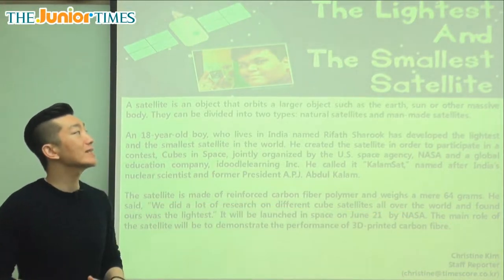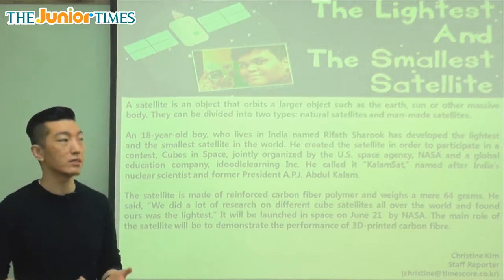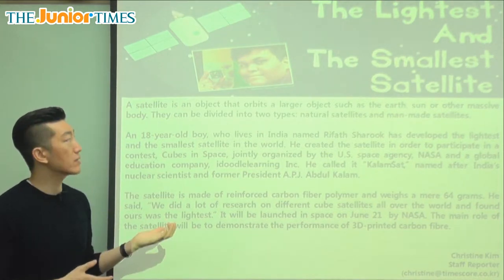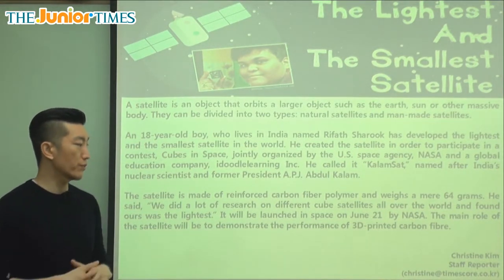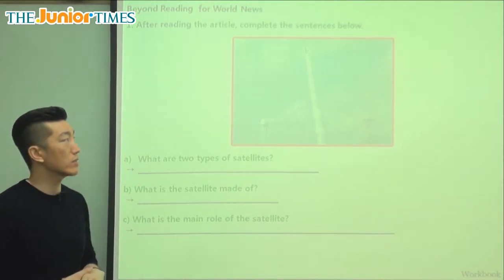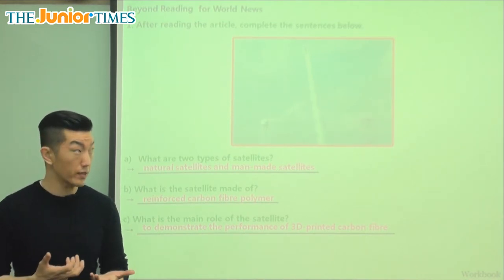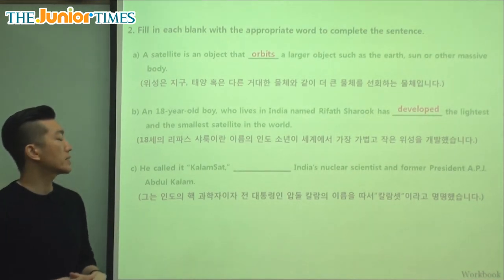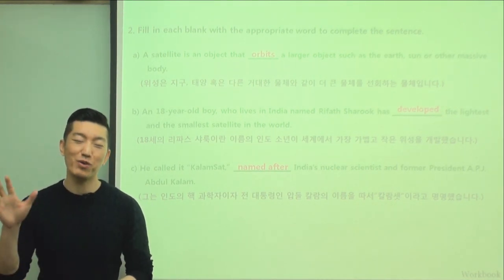The Lightest And The Smallest Satellite - 주니어타임즈와 함께 하는 월드뉴스 동영상 강의 ( The Junior Times - No.684 )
초중등 영자신문 주니어타임즈 684호 월드뉴스 동영상 강의

가장 가볍고 작은 위성